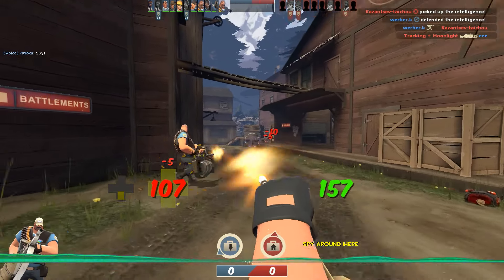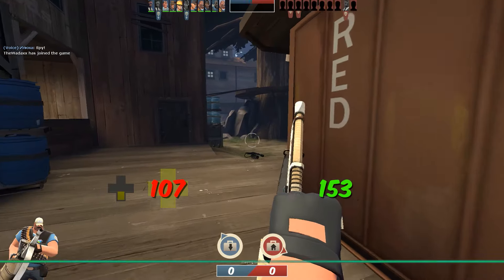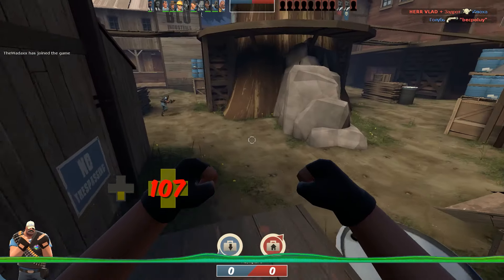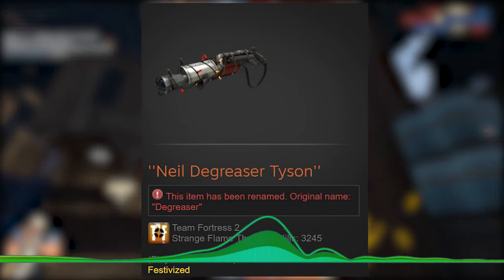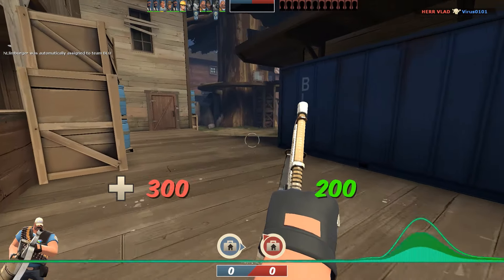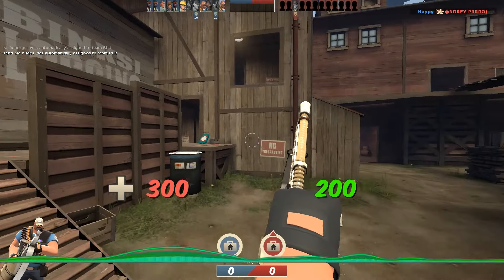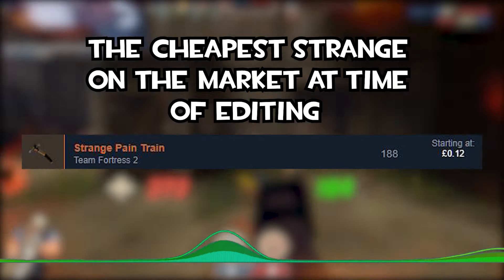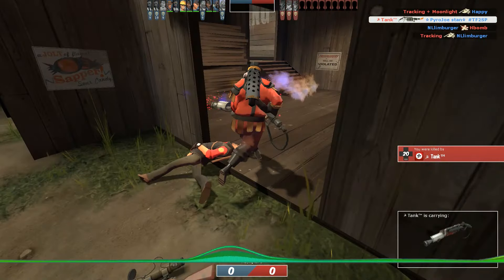[TF2] How I THINK Warpaints should work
In today's video I go over how I think they should have implemented with Jungle Inferno. Covering warpaints from Jazzy, Miami Element and Quack Canvassed. A slight detour from how they're being used in the game. Enjoy :D

🎵Outro Song🎵
🎶Call Me Sachi · Andreyun